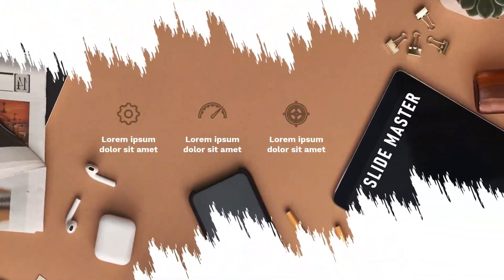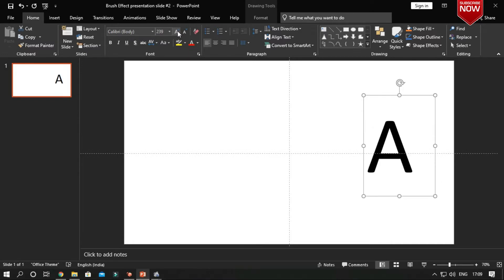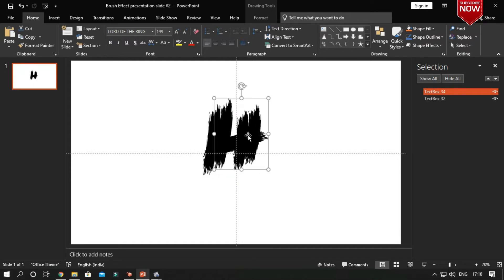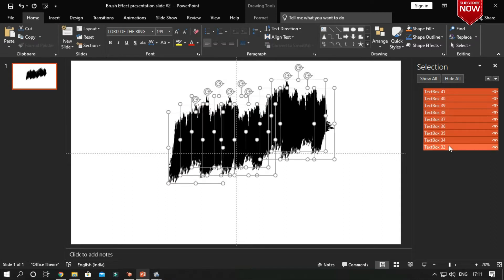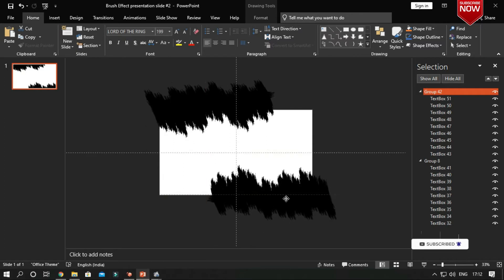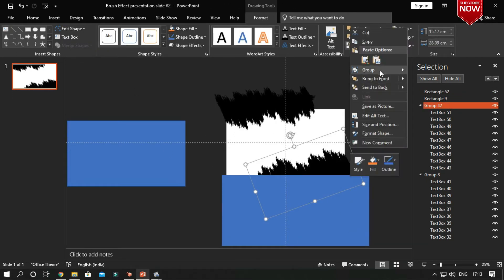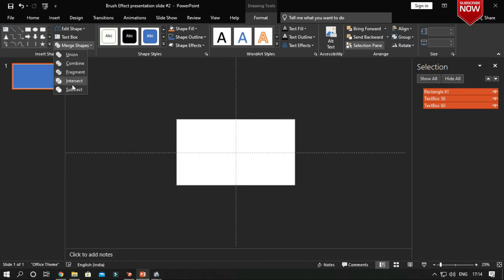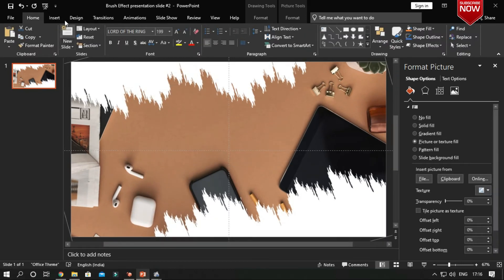Brush Effect Presentation Slide #2 in PowerPoint - How to Create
Welcome to Slide Master.
In this tutorial, you will learn how to create this beautiful brush effect presentation in Microsoft office powerpoint 2019.

Make your presentation in a different design and get it to the Professional level using this Brush Effect Slide in your PowerPoint presentations.

This brush effect Presentation slide takes your presentation to the professional view to the audience. In this video, you can learn more about How to present a slide as Professional Presentation, Shape techniques,  Infographic elements and etc.

Please follow me in this video instructions to give a nice look to your presentations.

The idea of making this presentation is help my audience to get more knowledge about PowerPoint presentations.

My idea is to help my audience learn the PowerPoint freely and get to know how easy to create anything like professional, formal and informal in presentation.

We are eagerly waiting to improve and get suggestions.

If you have any thoughts on this video, Please mention in the comment box below.